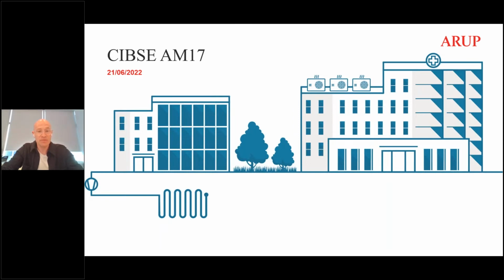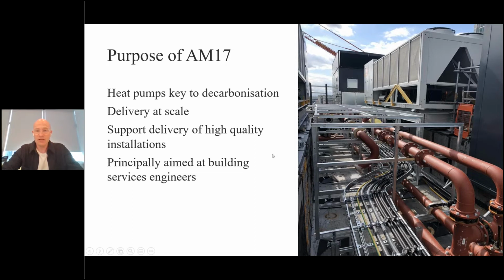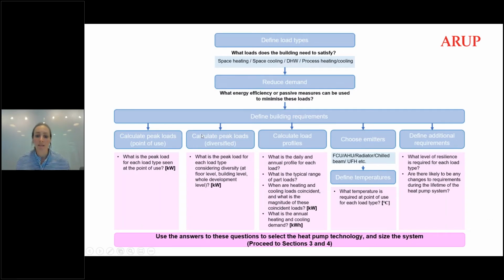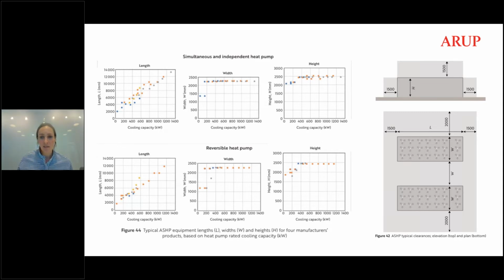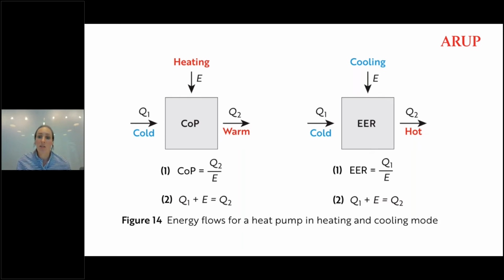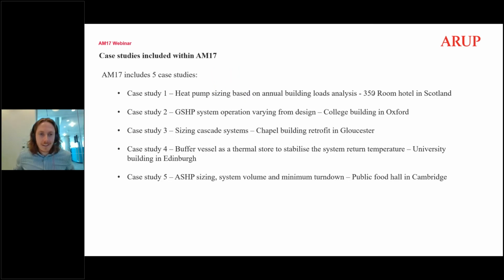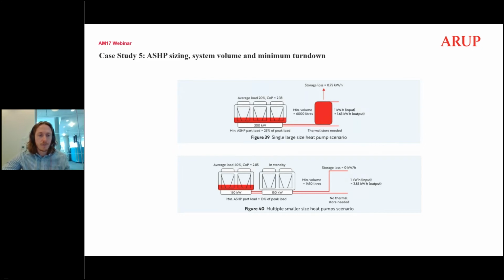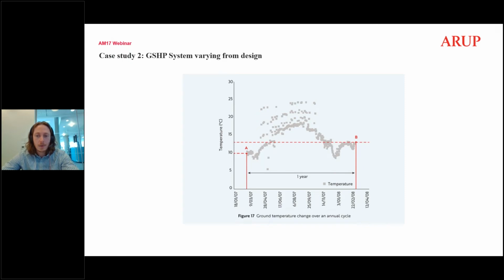HEAT PUMPS INSTALLATION WEBINAR BY CIBSE.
Want to know about heat pumps installation? This webinar video by cibse will do you good.